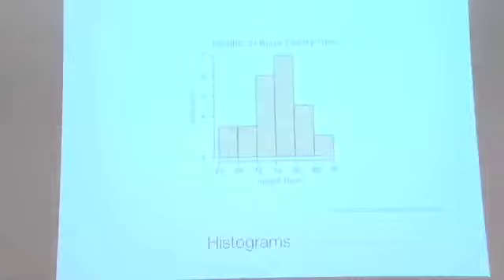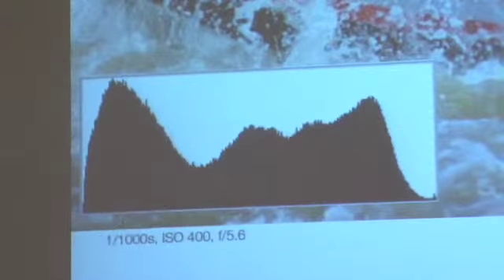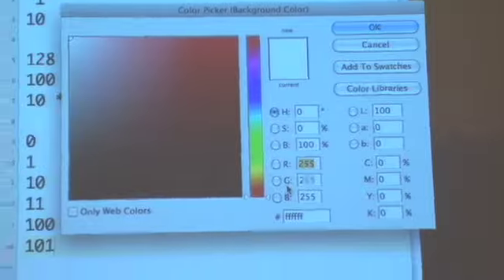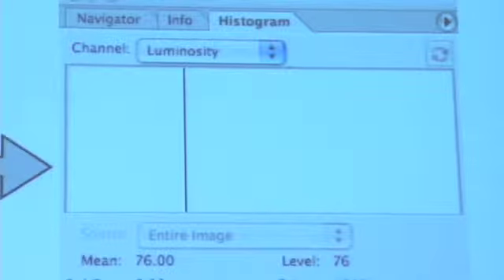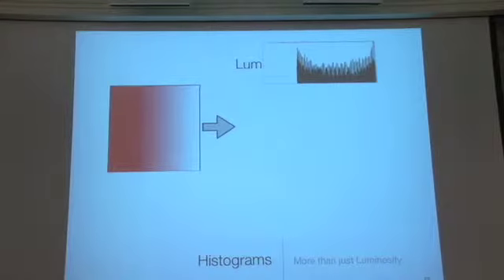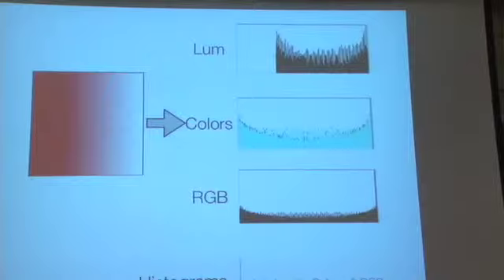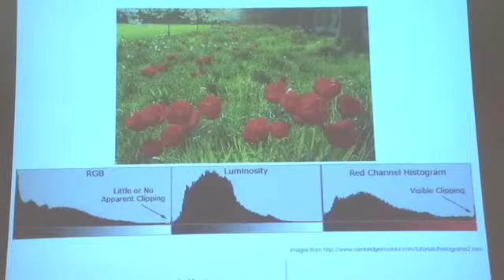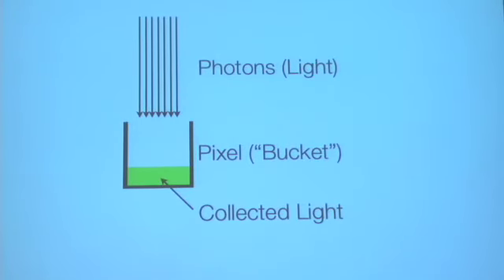Harvard E 7 Exposing Digital Photography Lecture 6